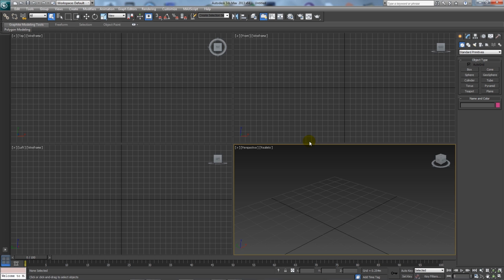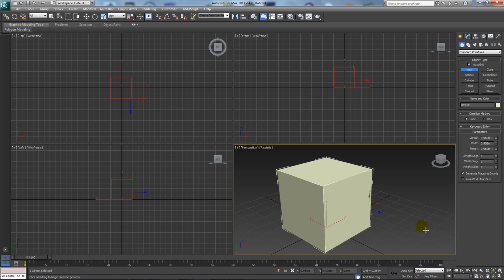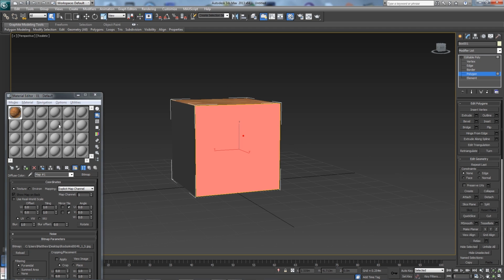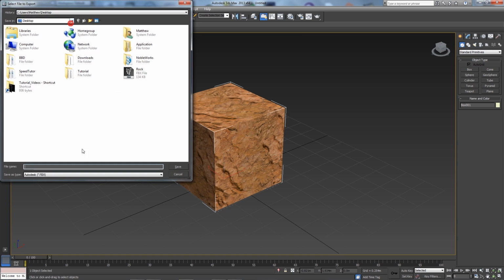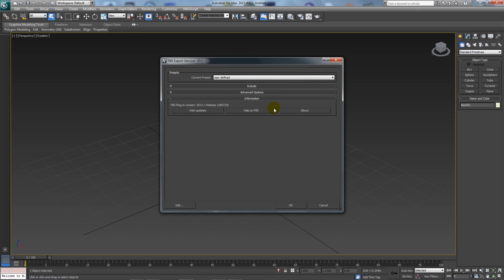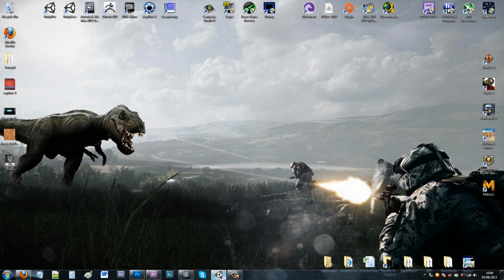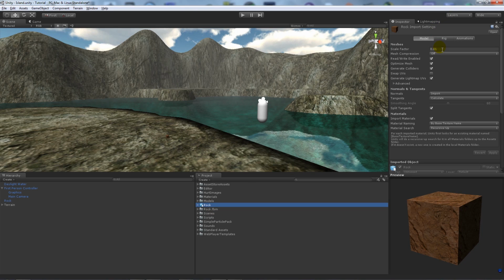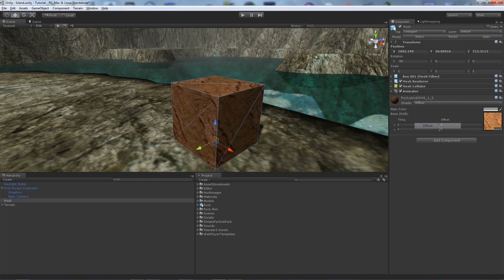Importing FBX files from 3DS Max to Unity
In this tutorial I show you how to import FBX files from a popular 3D program and directly into Unity! Then using it from there with material setup and textures.